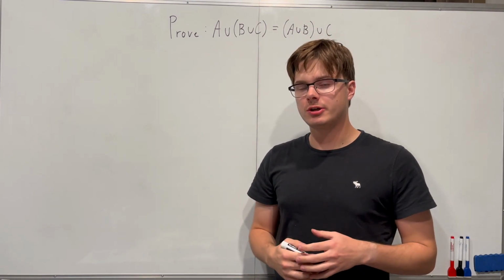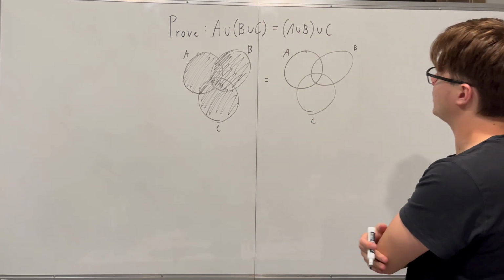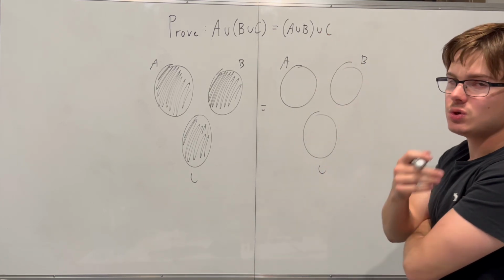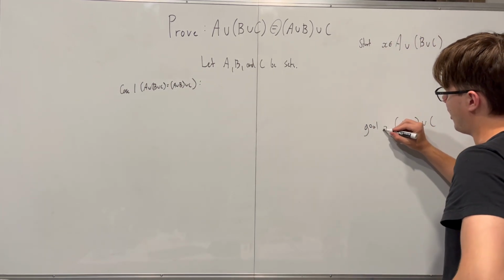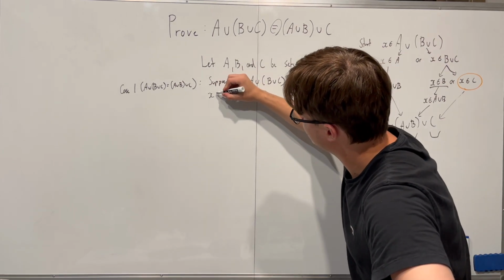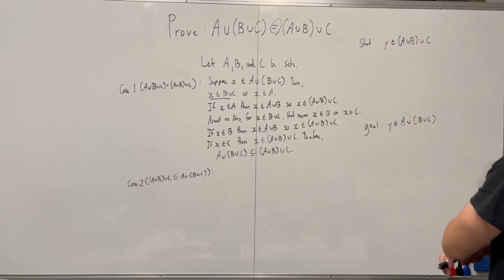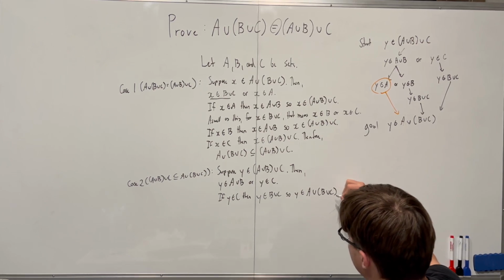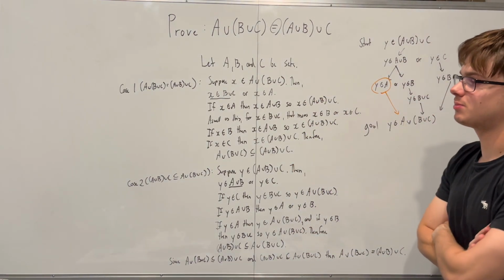Associative Property of Union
Does the union of sets hold the associative property?

• 0:00 Understanding the question
• 0:25 Examples
• 5:41 How to prove
• 6:35 Proof
• 6:52 Case 1
• 12:12 Case 2
• 16:57 Conclusion